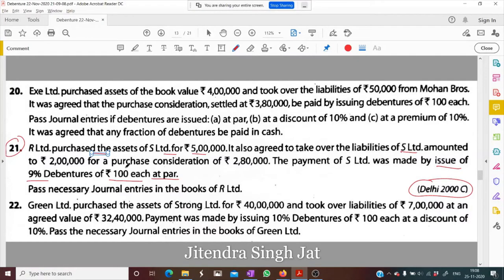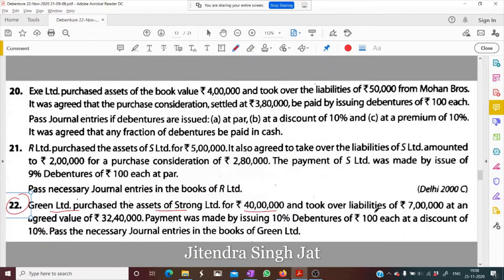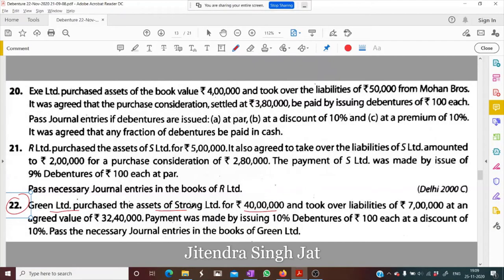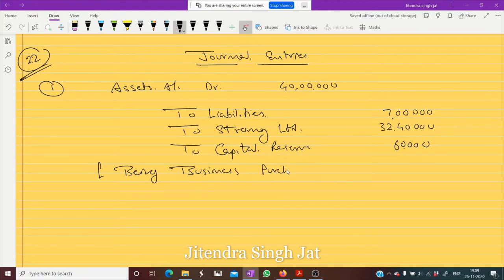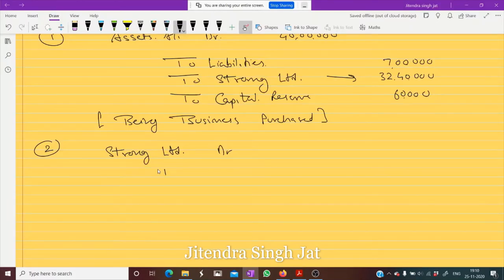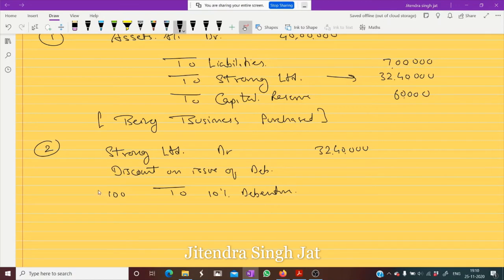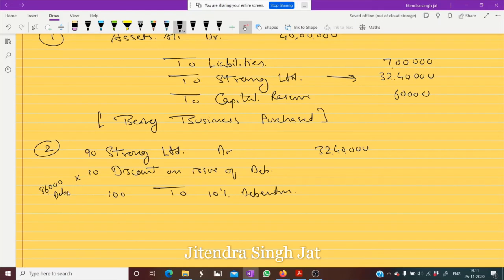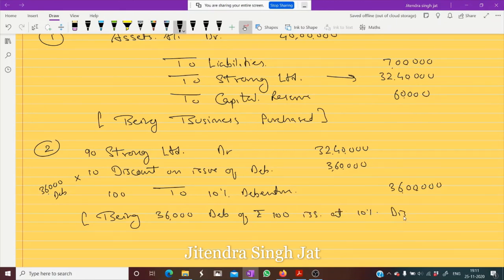Q.No 22 | Issue of Debentures | Company Accounts | Class 12th | TS Grewal Solutions 2020-21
Green Ltd. purchased the assets of Strong Ltd. for Rs.40,00,000 and took over liabilities of Rs.7,00,000 at an agreed value of Rs.32,40,000.
Journal entries for issue of debentures for consideration other than cash.

JaiShriHari